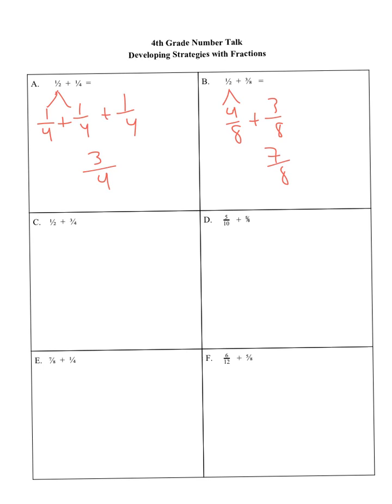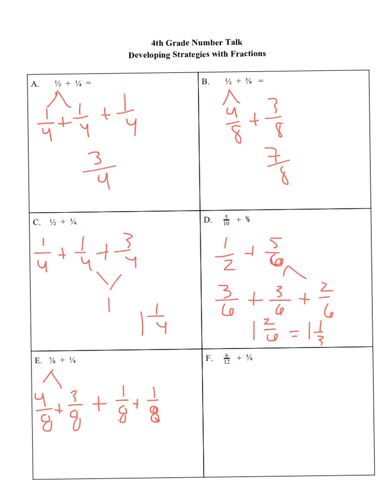Developing strategies with fractions